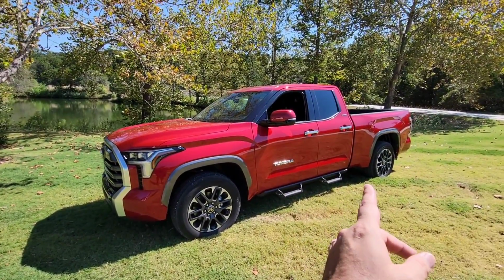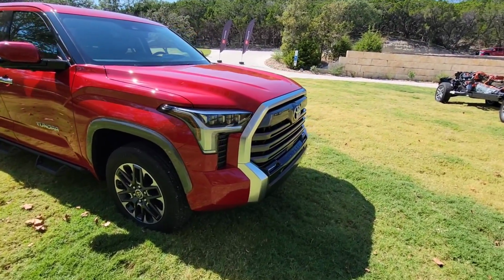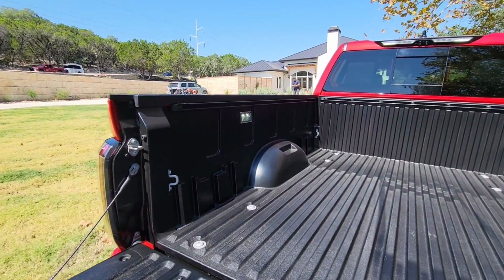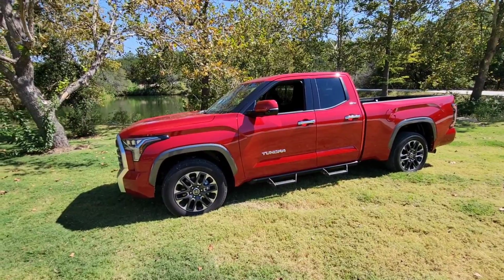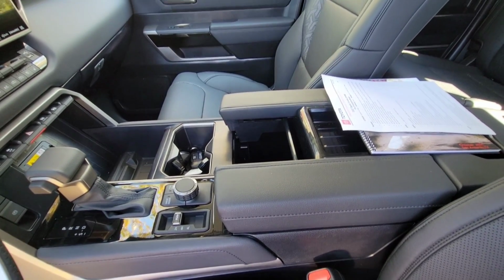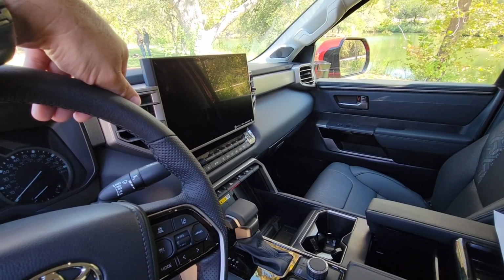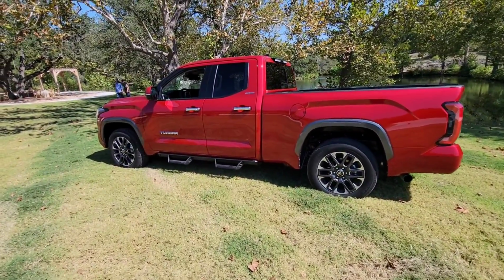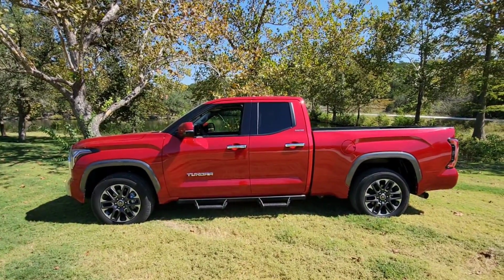2022 Toyota Tundra Final Thoughts! Perfect Truck?